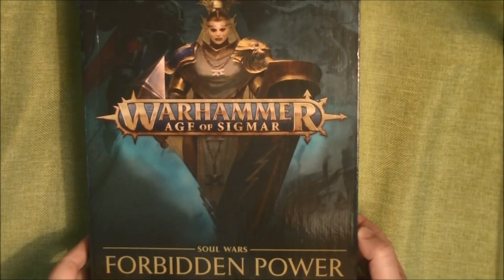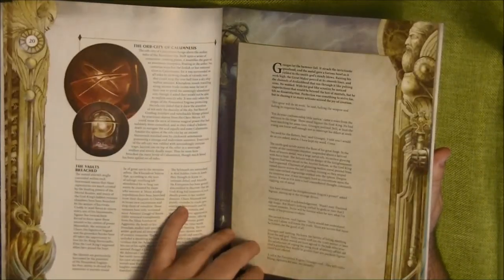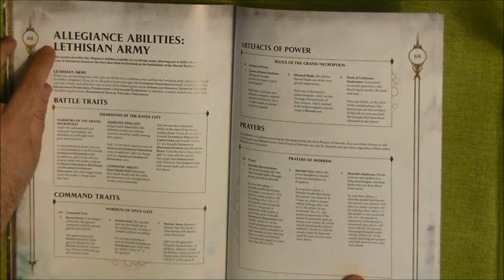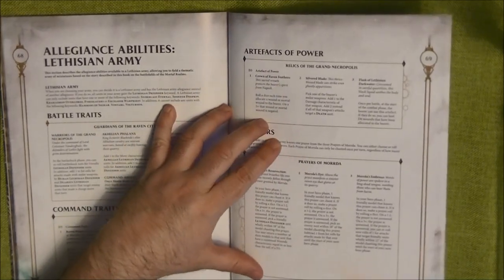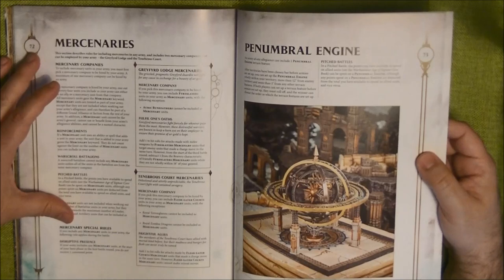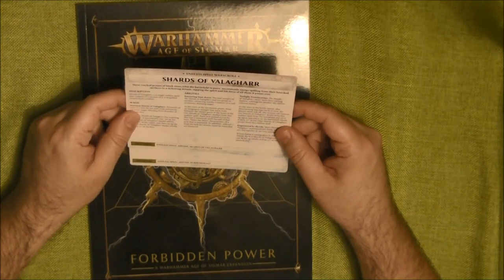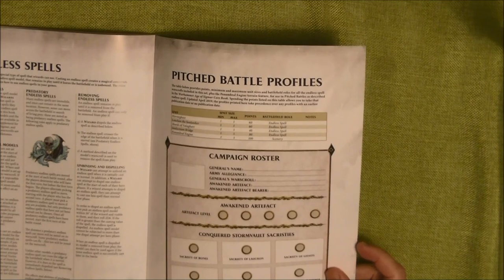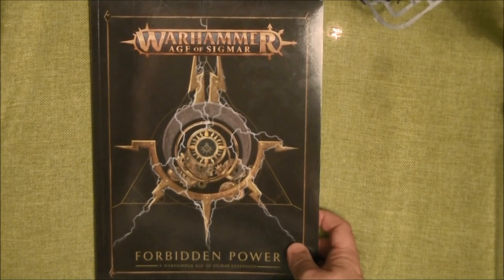Review Soul Wars: Forbidden Power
Review Soul Wars: Forbidden Power, expansion with Endless spells.